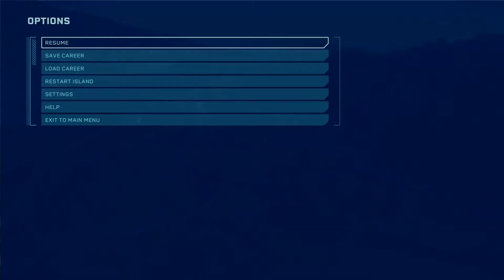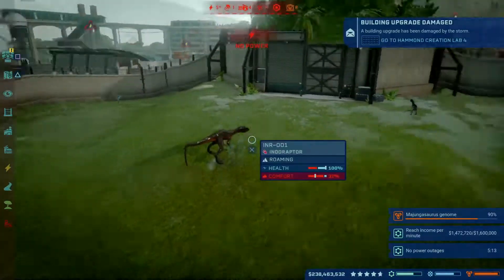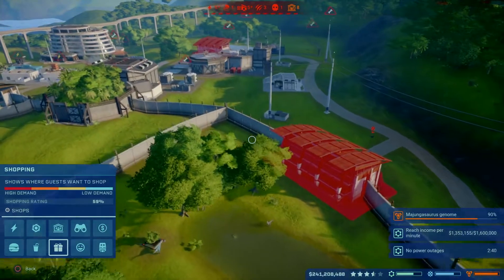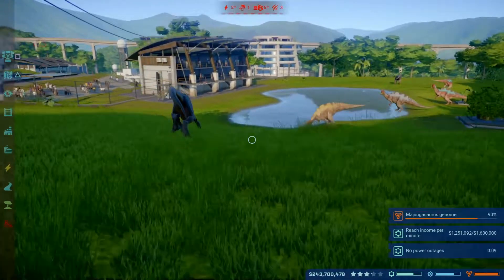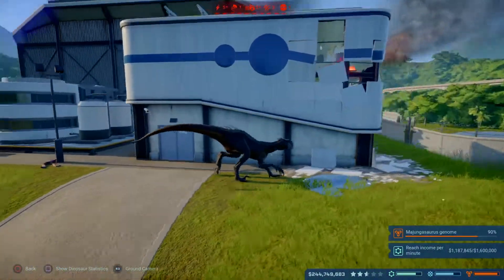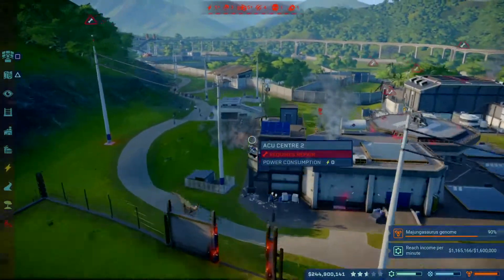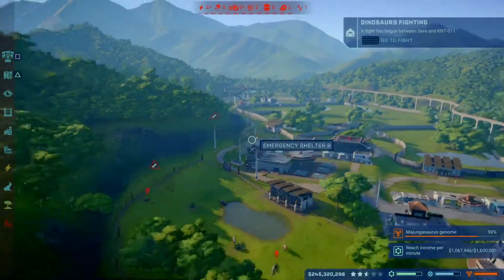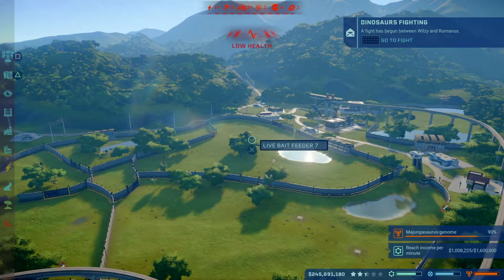Jurassic World Evolution - Let us play - Release the Indoraptor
The last episode of my experimental let us play series for Jurassic World Evolution. What to do next?
Here cometh the Indoraptor